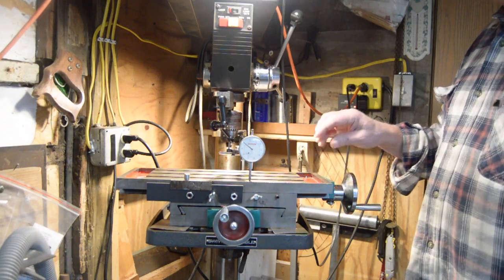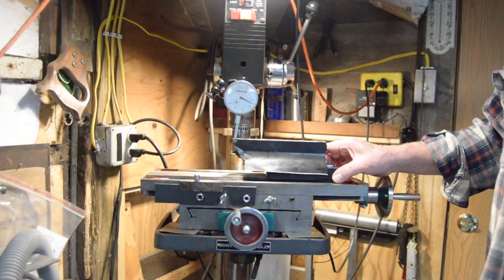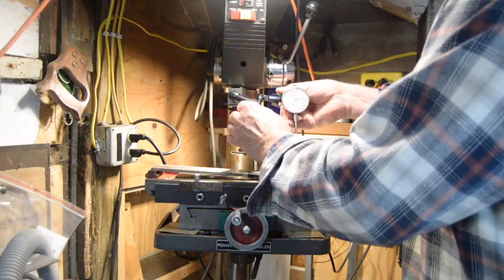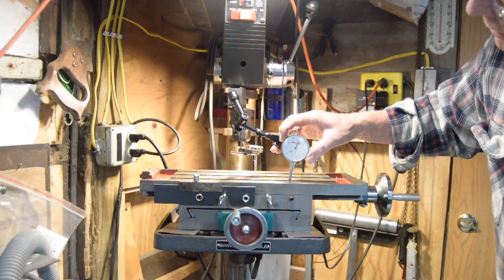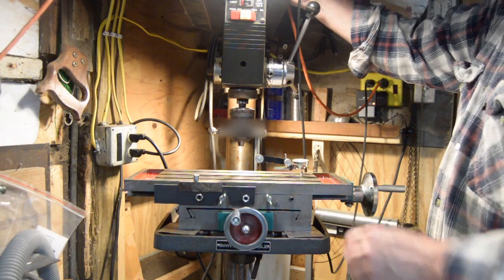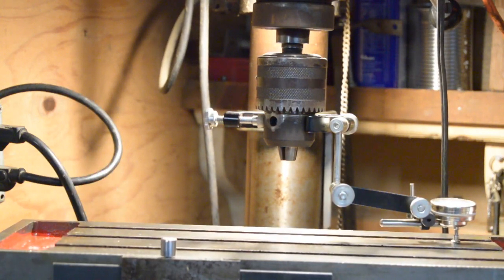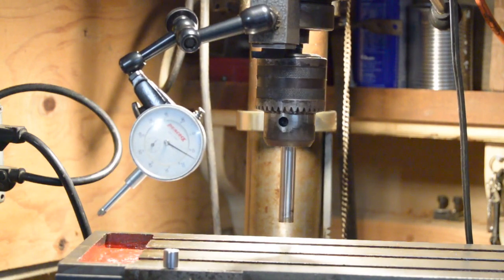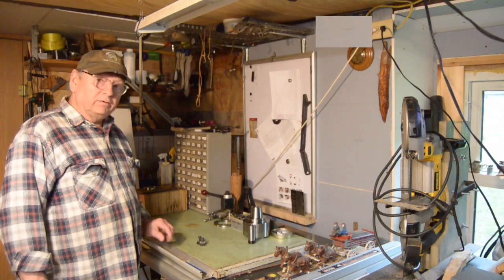Shimming the X-Y table after tramming the drill press table.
I thought I might go a little more in depth about how I tram the drill press table. Gauging the table from a single point will not make it perpendicular to the spindle.Someone with machining background will find this boring but I hope some will find this useful.